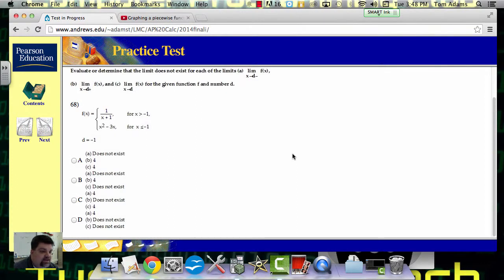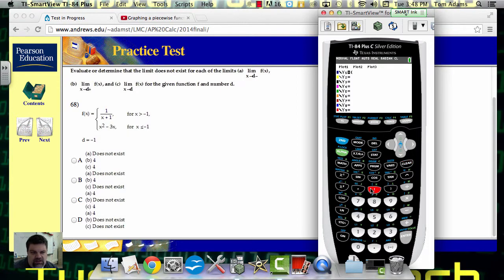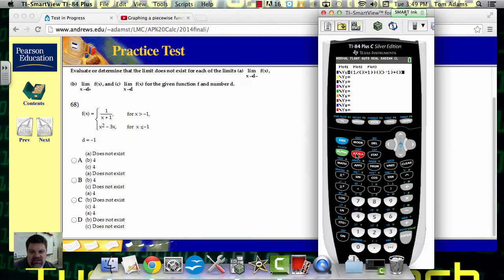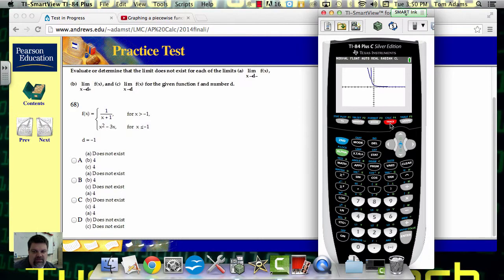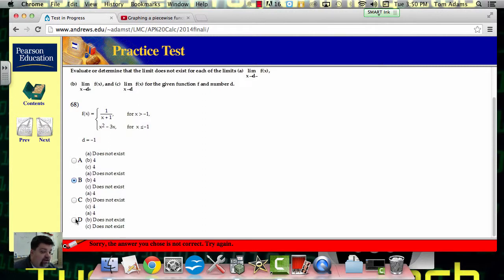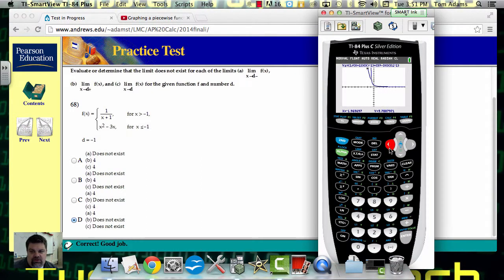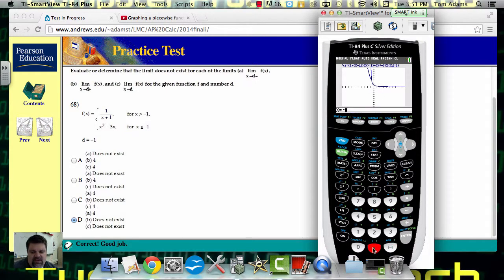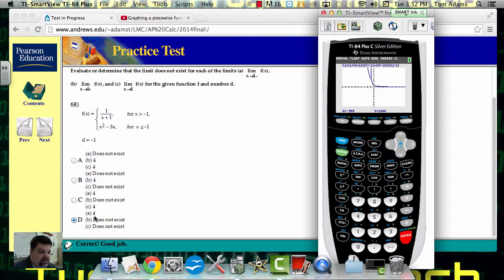AP Calculus Final Exam Problem 68